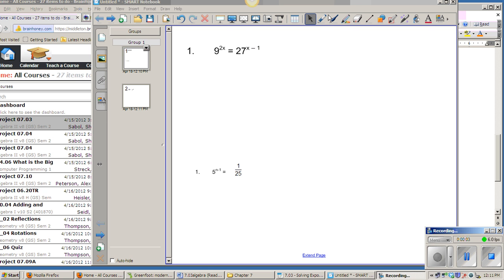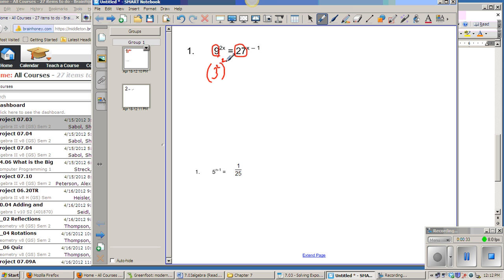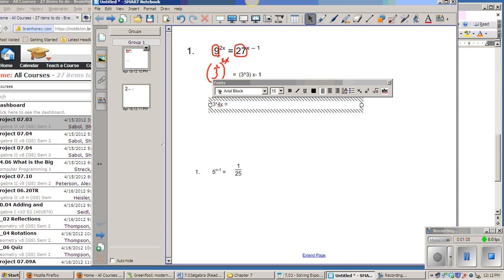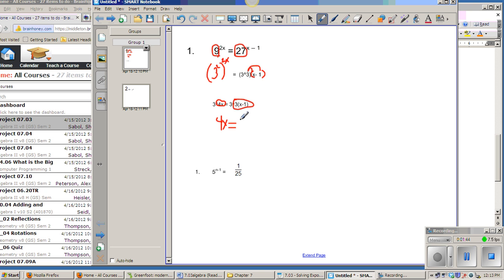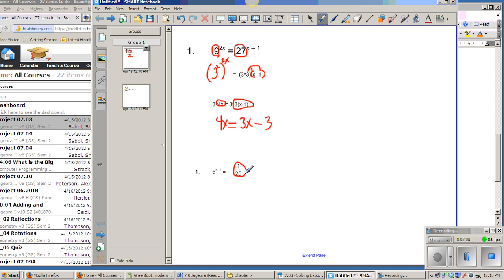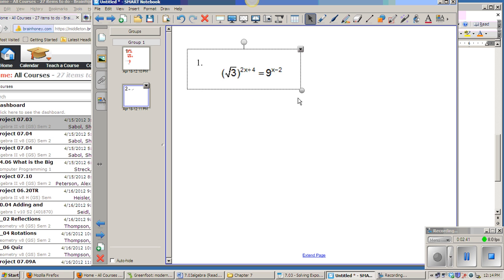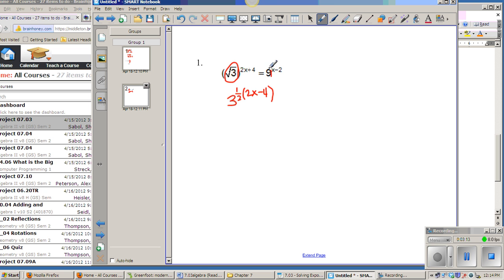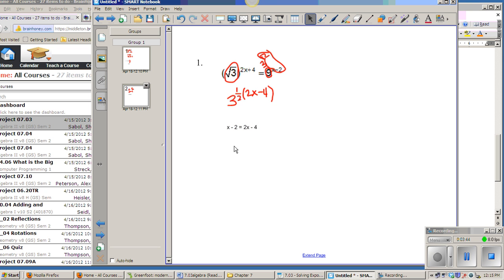Solve Equations with variables in the exponent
this video illustrates how to solve equations with variables in the exponent field.